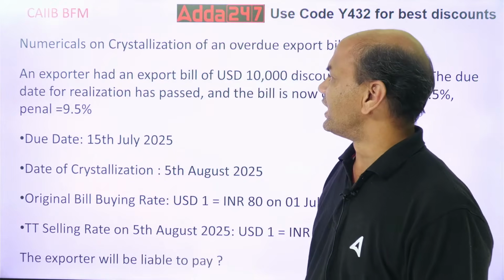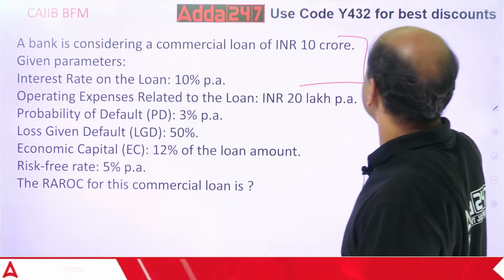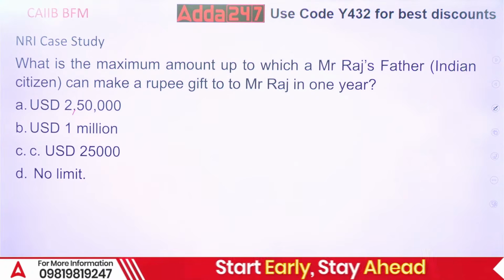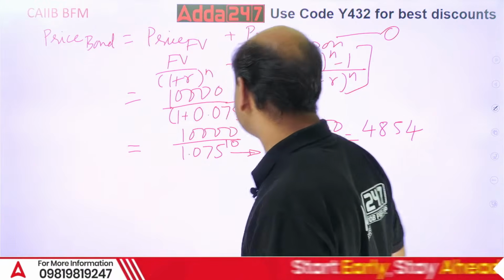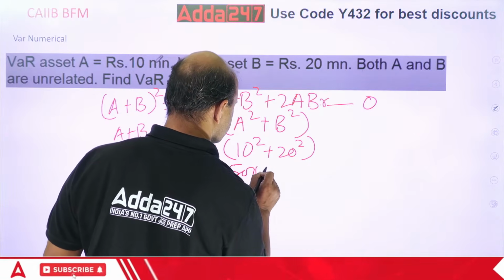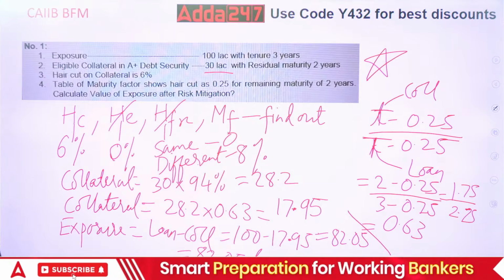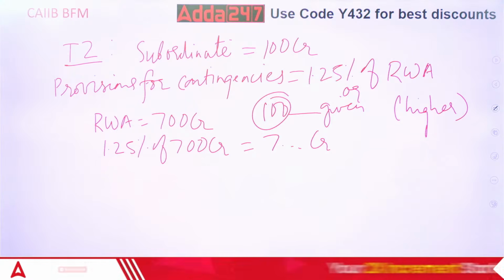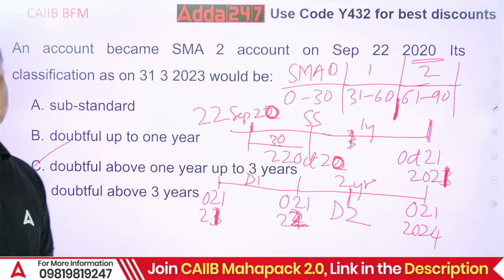BFM Marathon English Classes | CAIIB BFM Maha Marathon | BFM Marathon June 2026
Prepare for CAIIB June 2026 with the ultimate BFM Maha Marathon in English Medium! This comprehensive marathon session is designed to help aspirants revise the complete BFM syllabus through important concepts, high-weightage topics, numericals, case studies, MCQs, and exam-oriented discussions. Whether you're revising at the last minute or strengthening your preparation, this session will help you improve your confidence and maximize your score.

Join this power-packed revision class and get exam-ready with expert guidance and focused learning.